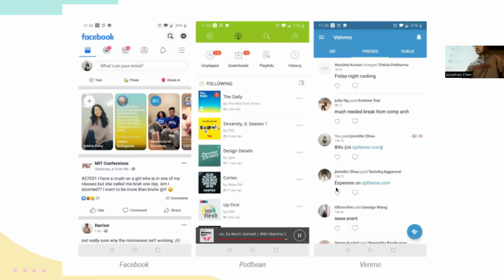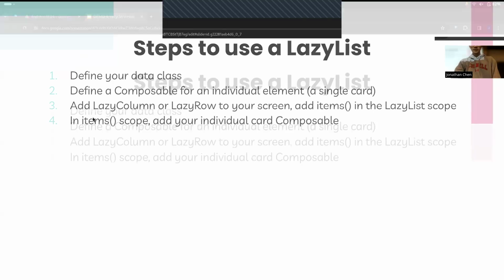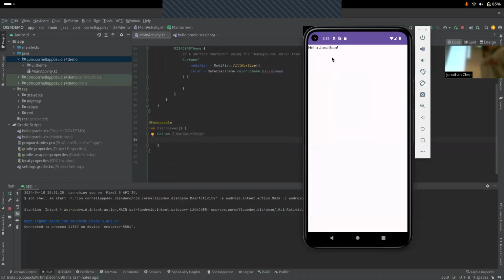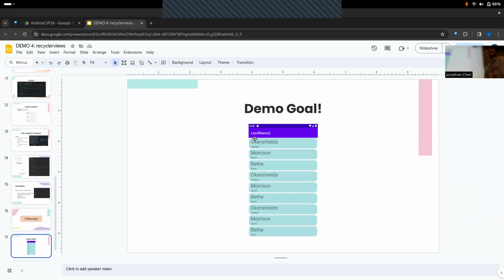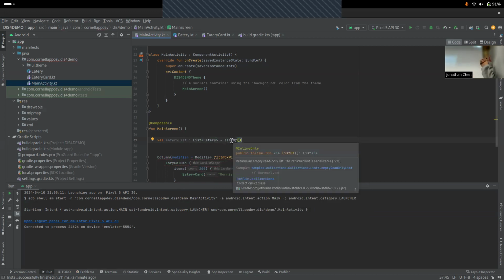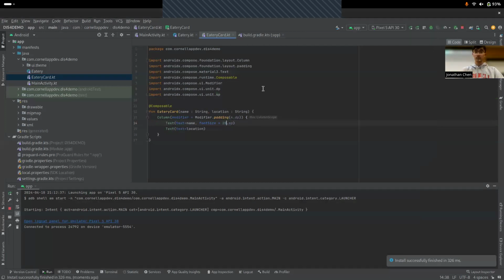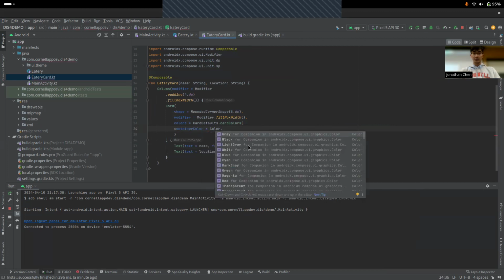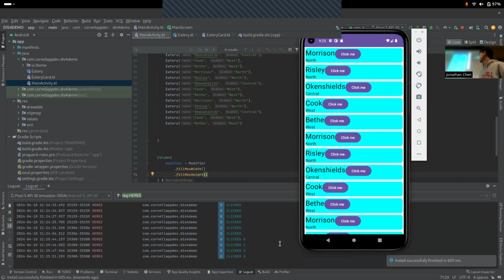[SP24] Intro to Android: Discussion 4 - Jetpack Compose LazyList Demo